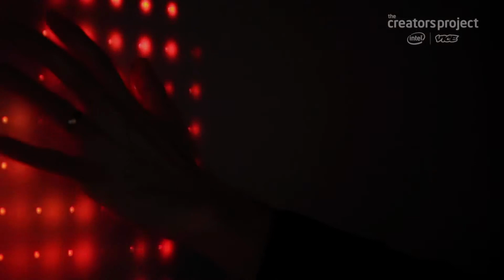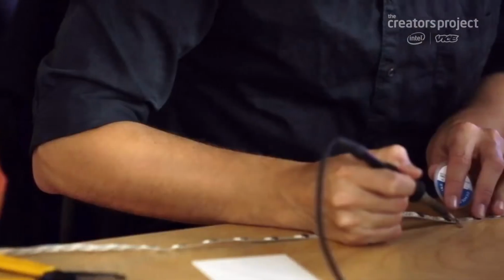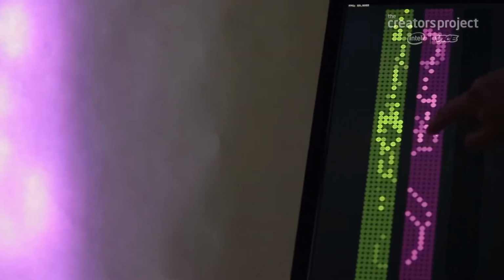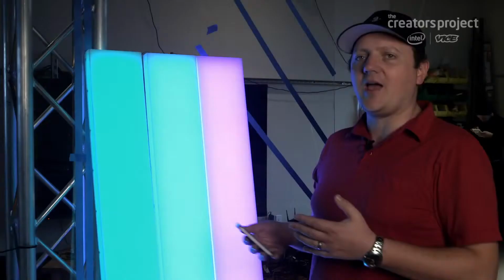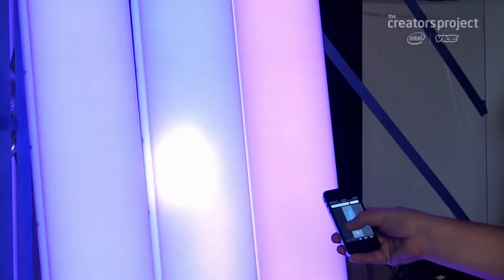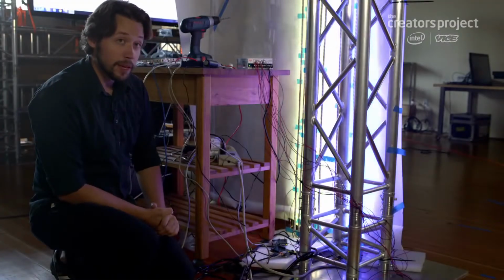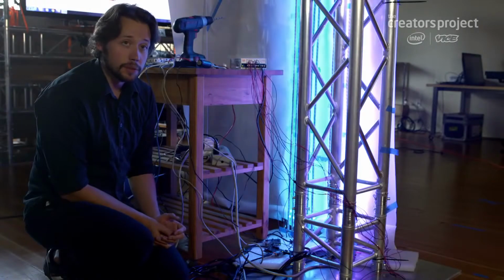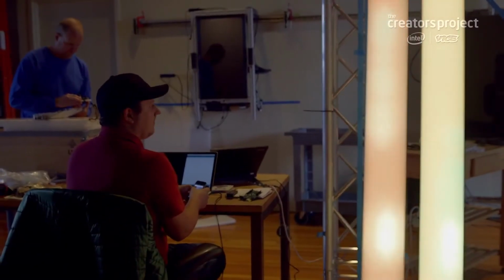Light You Can Touch LYT by Second Story - Intel Galileo